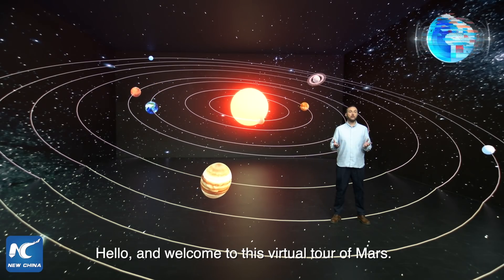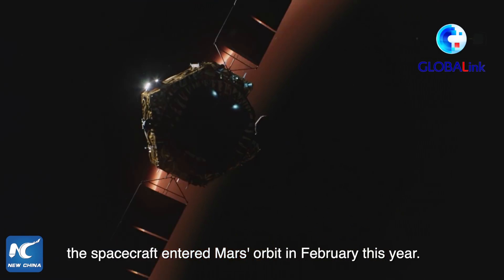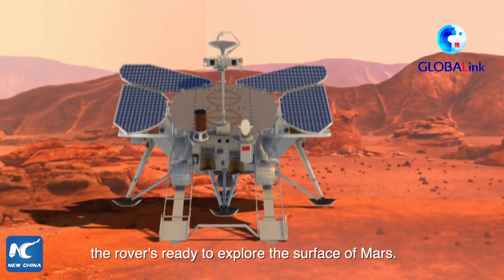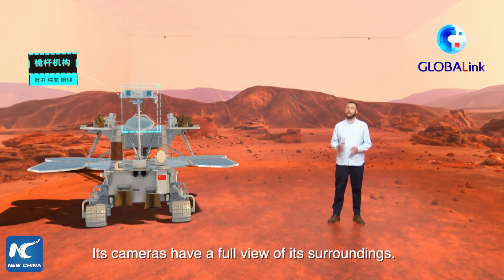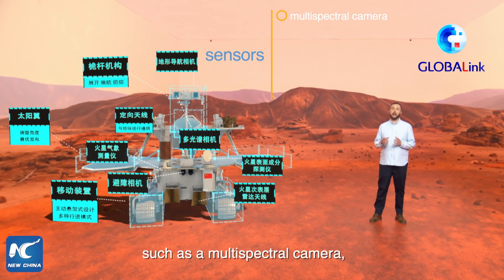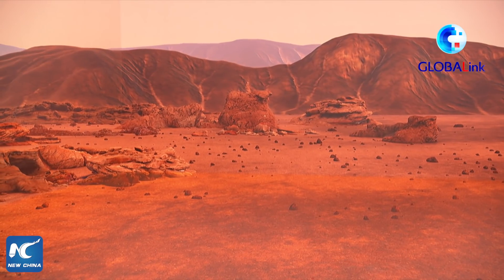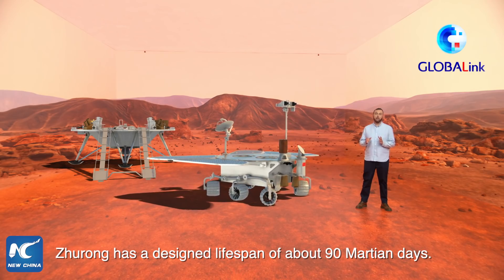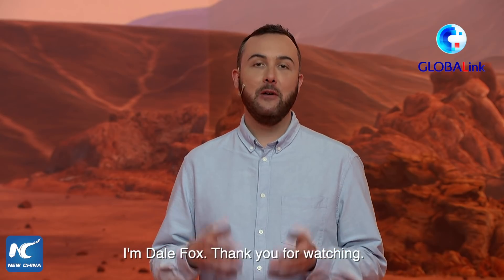GLOBALink | Exploring Mars with China's Zhurong rover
China's Mars rover has left its "footprints" on the red planet. Xinhua's Dale Fox "hops" onto Mars and gets up close with the Zhurong rover to explain China's first Mars mission.